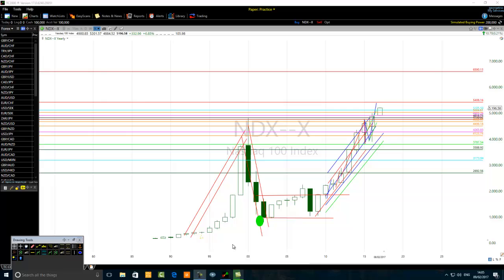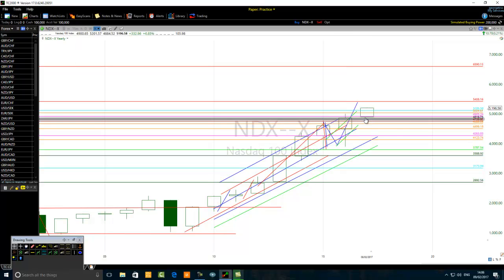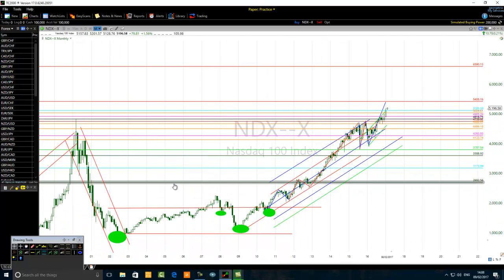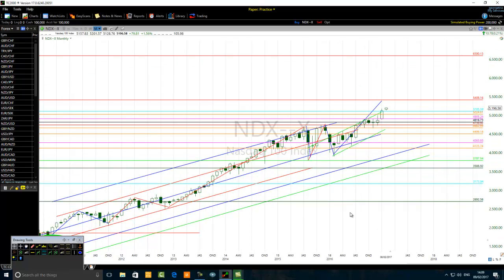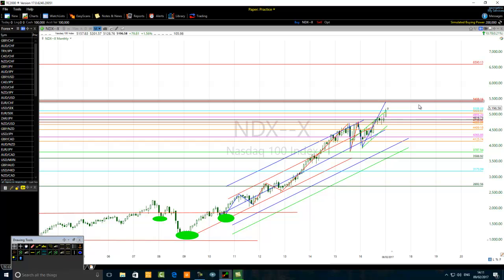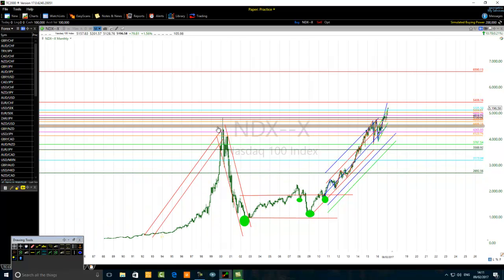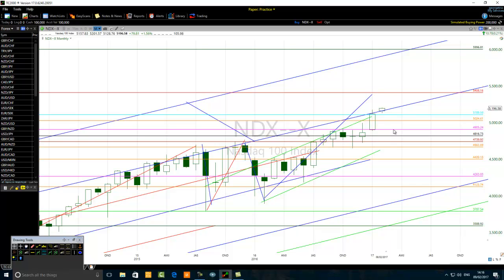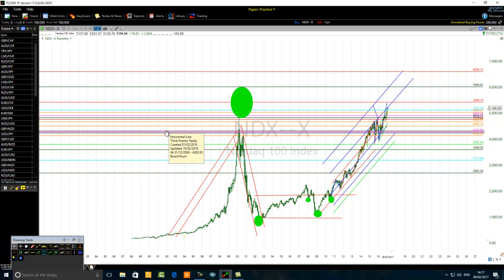NASDAQ-100 Technical Trader Gives Trading Tips In 2017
Clear-cut trading method for NASDAQ-100 stock index traders who
want to make a big difference in the financial market.  Begin to
enhance your NASDAQ-100 trading like a pro.